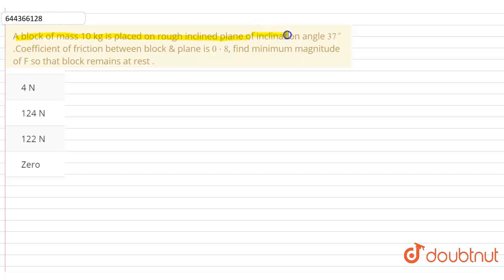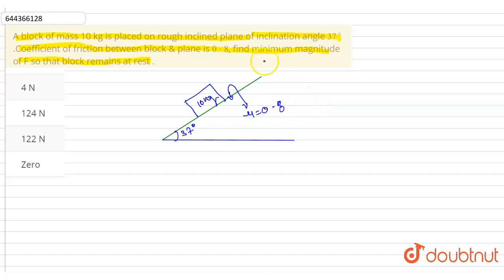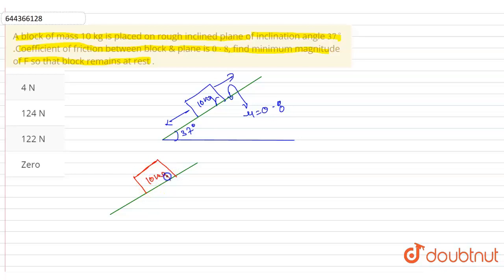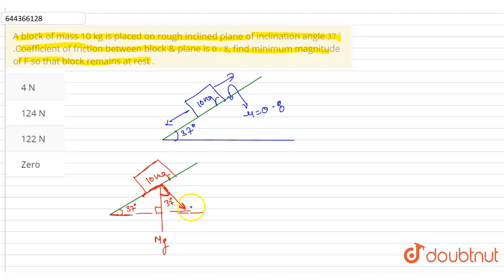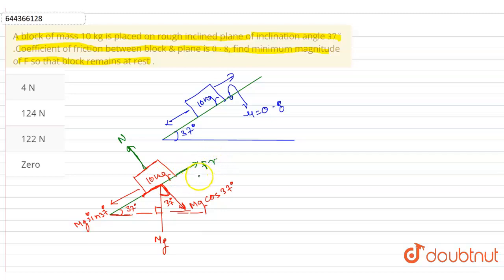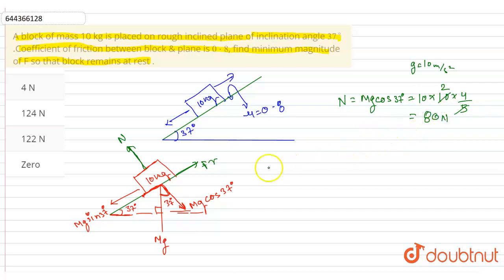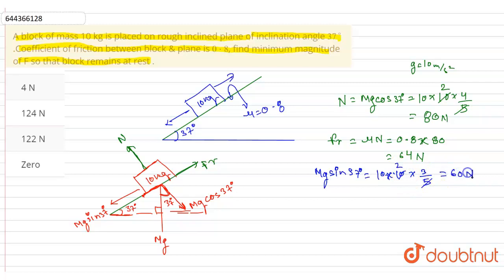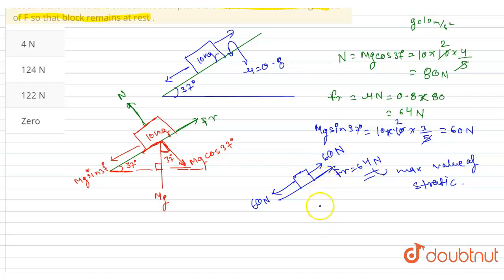A block of mass10 kg is placed on rough inclined plane of inclination angle 37^(@) .Coefficient ...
A block of mass10 kg is placed on rough inclined plane of inclination angle 37^(@) .Coefficient of friction betweenblock & plane is 0*8, find minimum magnitude of F so that block remains at rest .
Class: 12
Subject: PHYSICS
Chapter: LAWS OF MOTION
Board:IIT JEE

👉 Have Any Query? Ask Us.